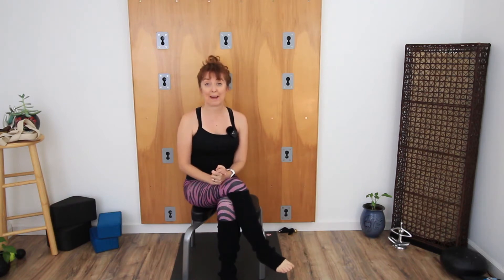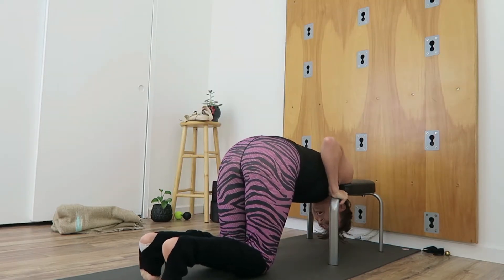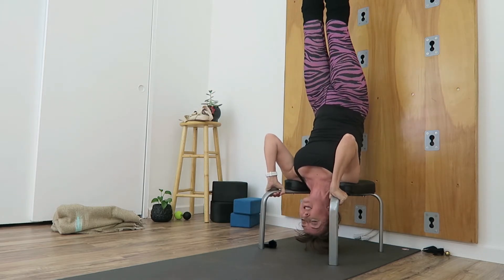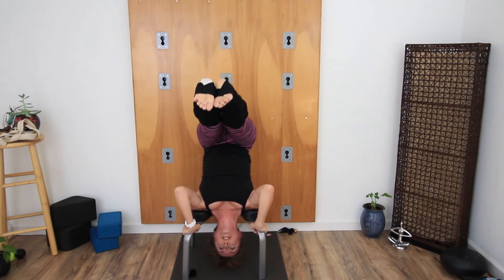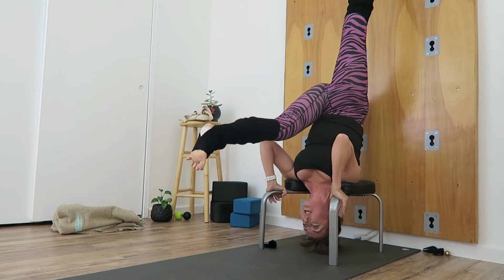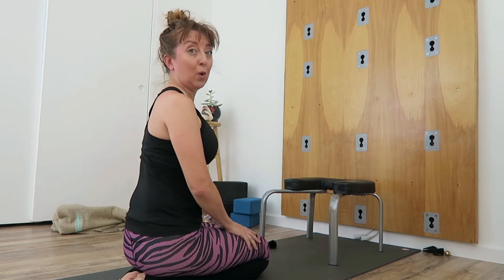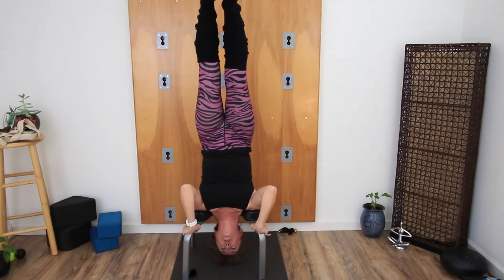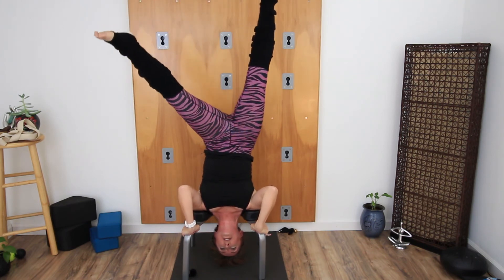Headstand Bench Workout for Beginners - 8 minute core yoga practice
Last year I told you why I use a headstand bench as part of my yoga practice, and realized I left y'all hanging. So if you got a bench drag it out of the closet, for this Headstand Bench Workout for Beginners. In this short 8 min core yoga practice we'll work through the basic exercises to build our core, stamina and self-confidence when coming into inversions.

◘ Headstand Bench
◘ Feet Up Headstand stool

YouTube Music: Dream Escape - The Tides

Do you want more content, classes and special perks?

for more content and details of live classes.

VIDEO EQUIPMENT:

Camera Mic
Podcast mic
Lavalier Mic
Voice over mic

YOGA PRODUCTS I USE:

8ft Yoga Strap
Singing Bowl